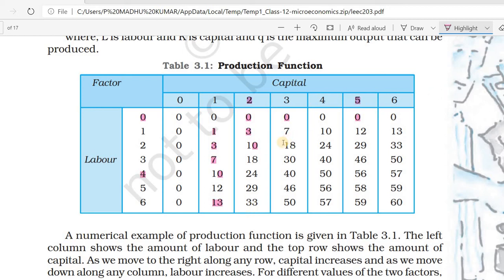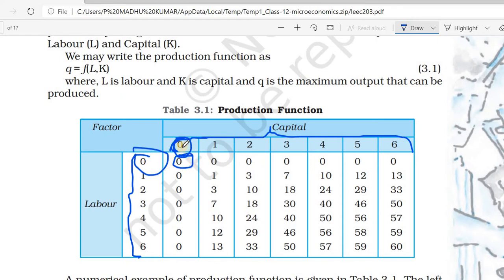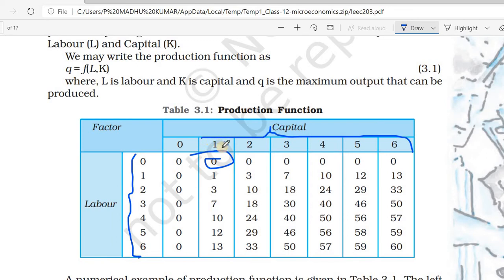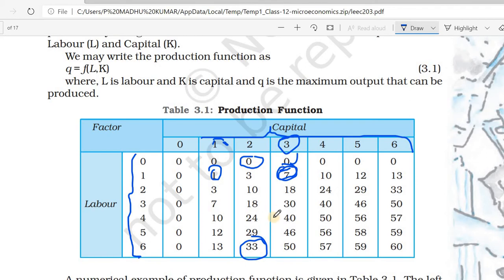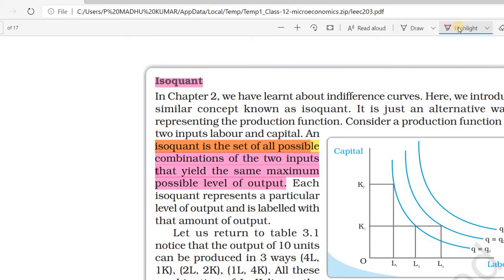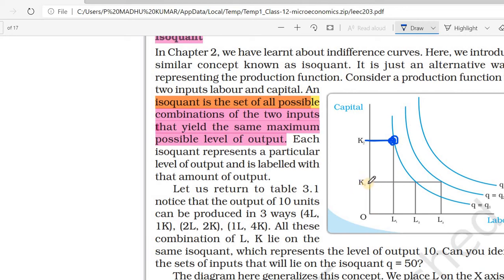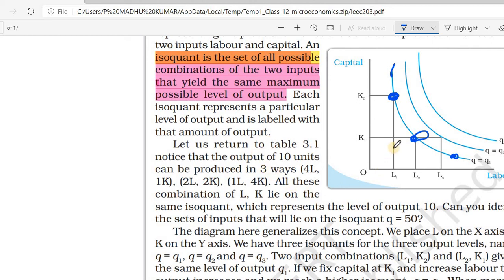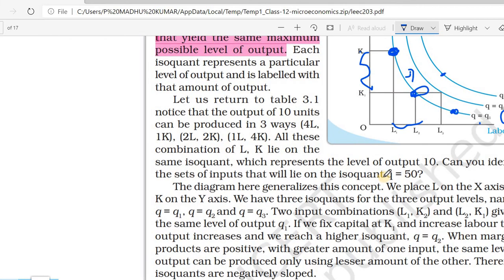II PU ECONOMICS/ Lesson3/class21